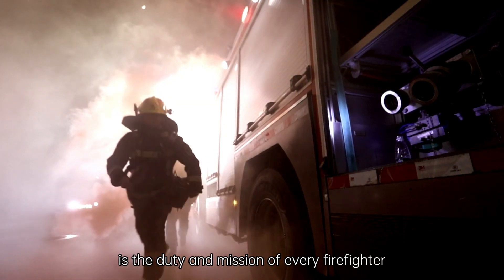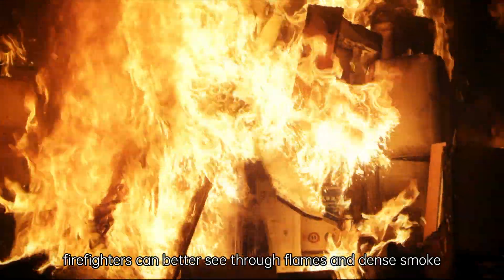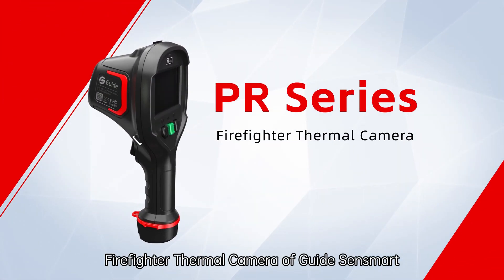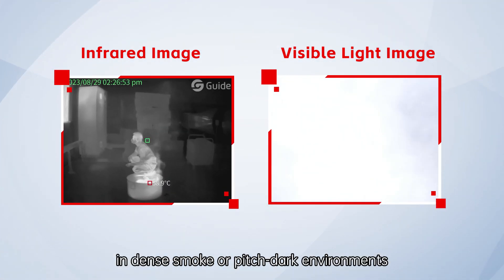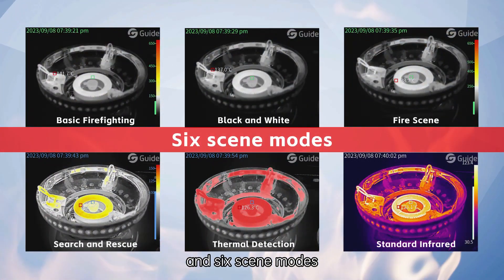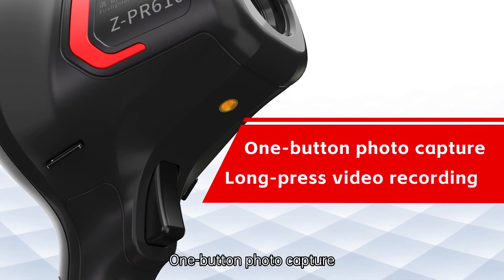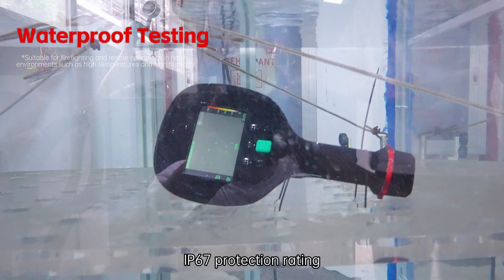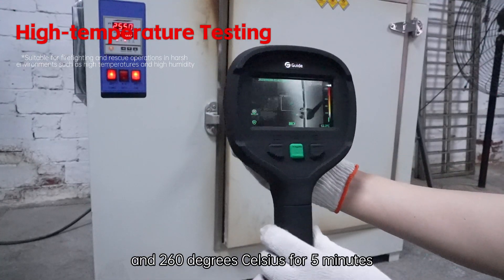Introducing the PR Series Firefighter Thermal Camera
The dual-purpose thermal imaging camera for rescue and detection, known as the guidesensmart 𝗣𝗥 𝗦𝗲𝗿𝗶𝗲𝘀 𝗙𝗶𝗿𝗲𝗳𝗶𝗴𝗵𝘁𝗲𝗿 𝗧𝗵𝗲𝗿𝗺𝗮𝗹 𝗖𝗮𝗺𝗲𝗿𝗮, offers firefighters a fresh outlook. It incorporates advanced features such as high resolution, a spacious display screen, multiple scene modes, temperature analysis capabilities, and a robust protection rating.👍 💪

These qualities enable the camera to overcome challenges posed by extreme conditions like high temperatures, high humidity, and dense smoke in fire scenes. As a result, firefighters can swiftly and clearly perceive their surroundings, accurately locate fires, and effectively search for trapped individuals.⛑️  Ultimately, this camera provides users with more efficient and secure solutions for visualizing fires.